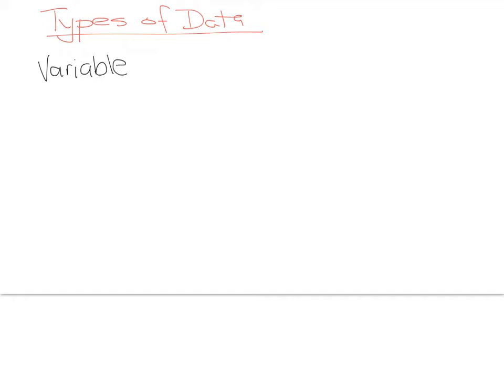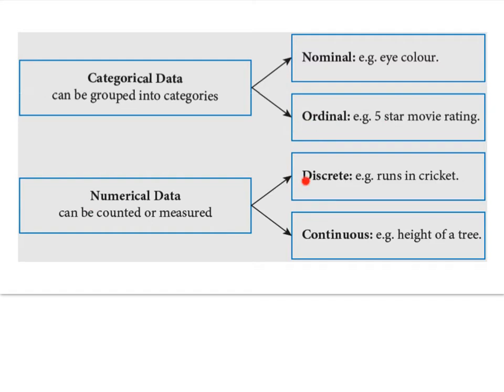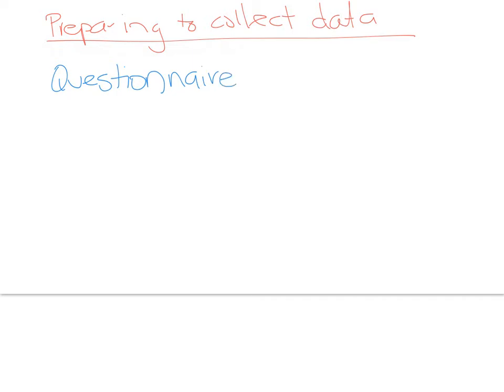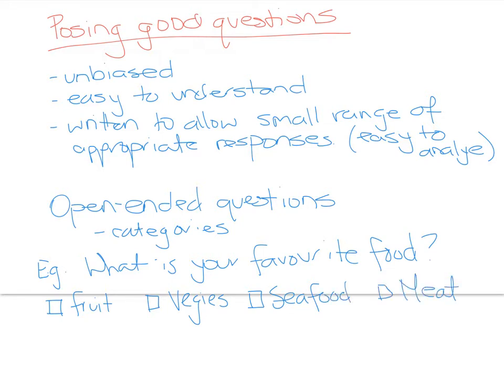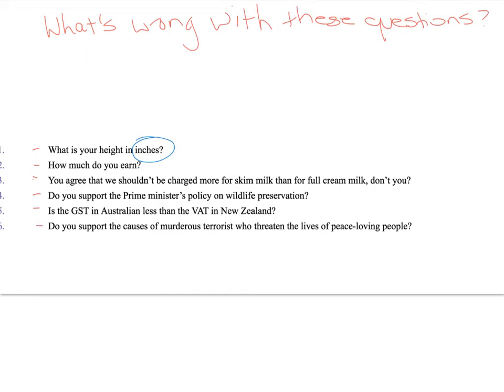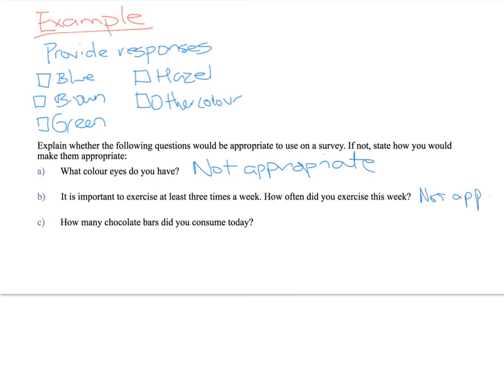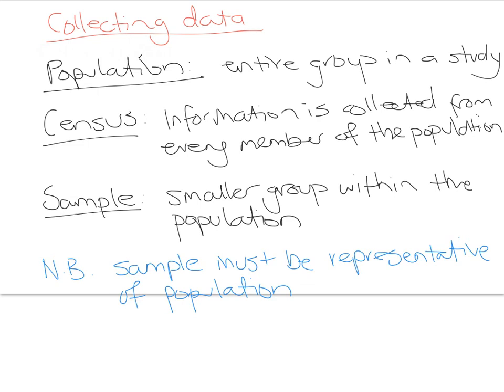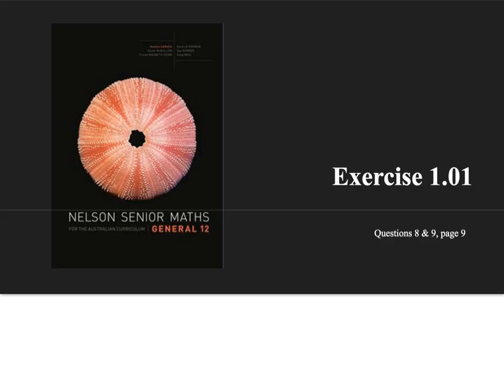Posing Questions and Collecting Data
What makes a good survey question?